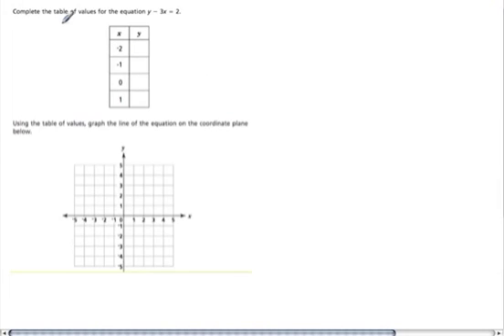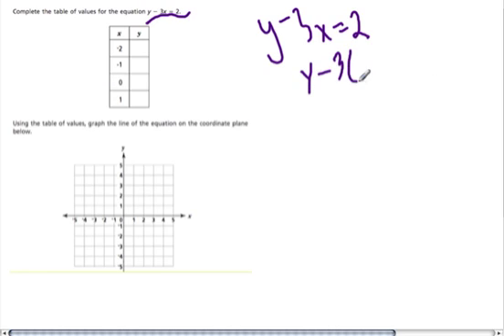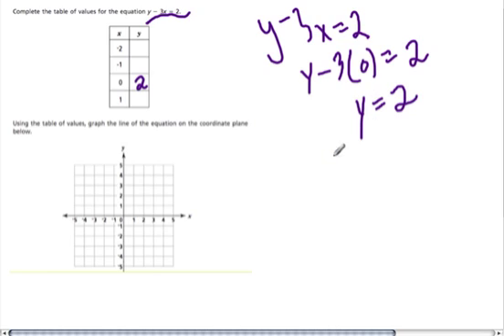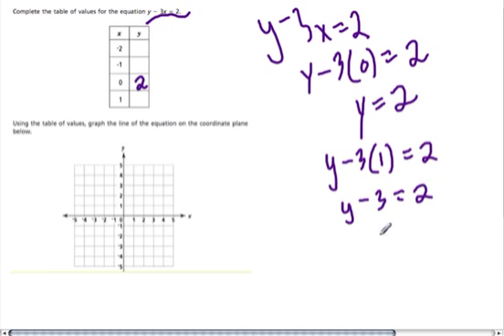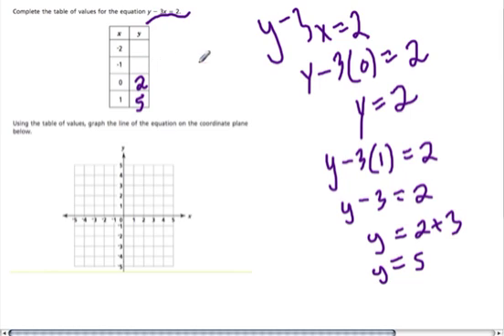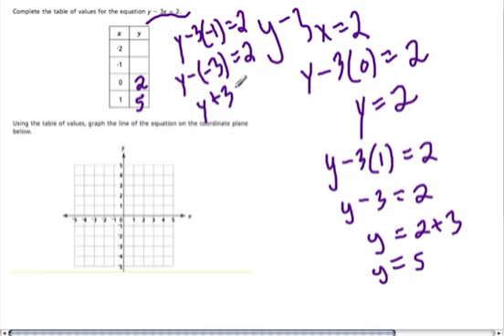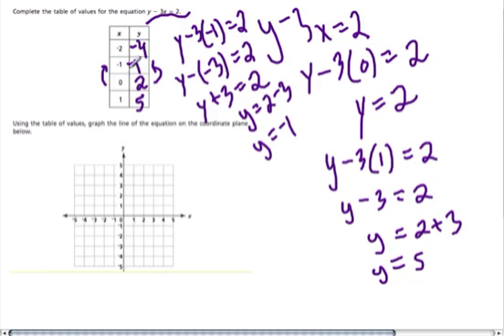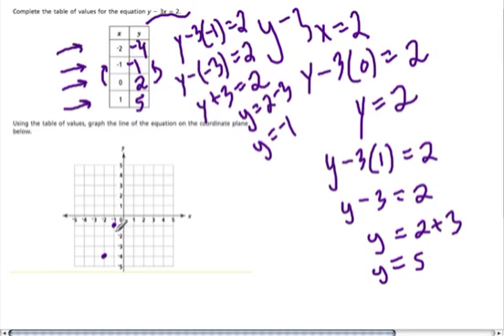algebra tables 6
use algebra to connect tables and graphs